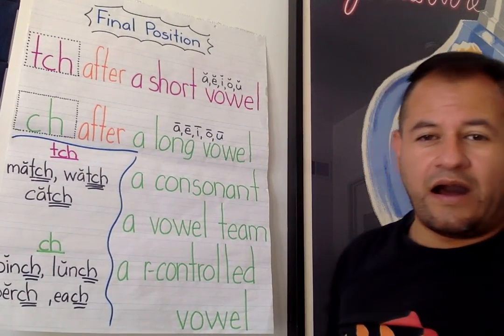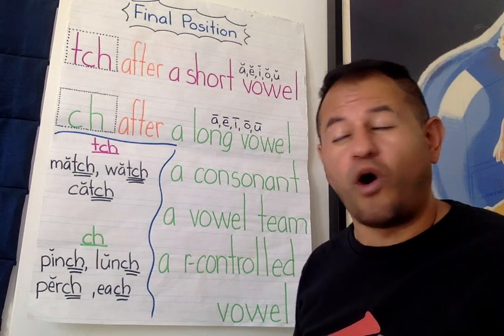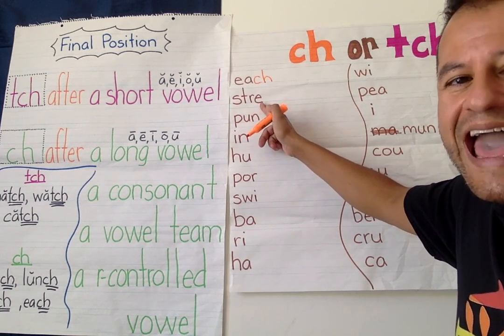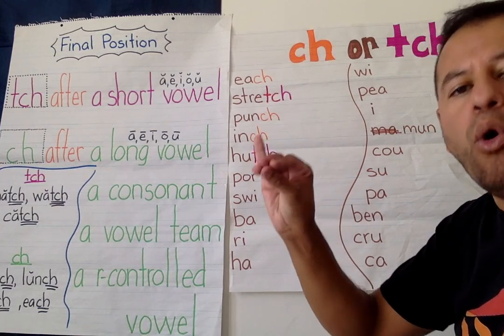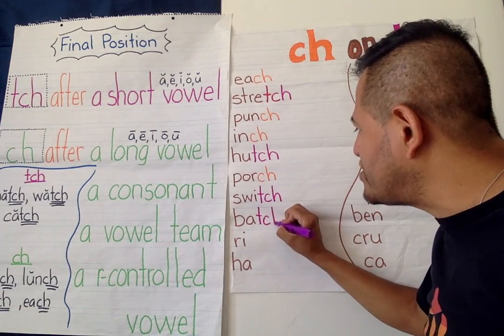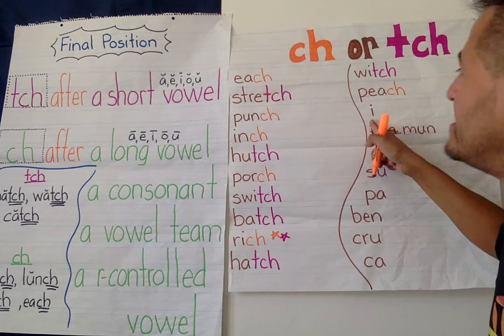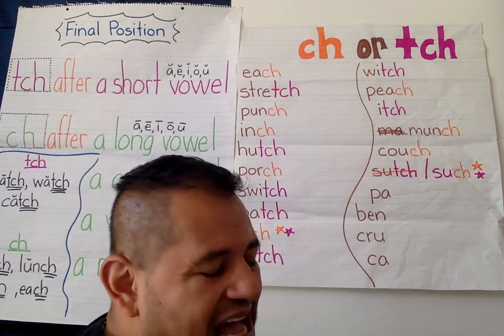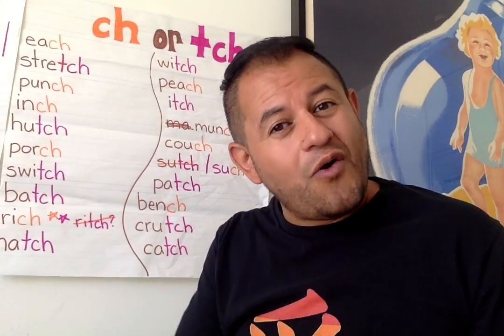5.14 -ch and -tch part 2